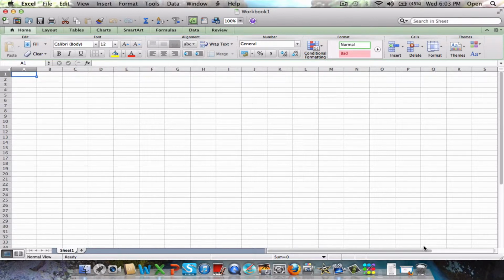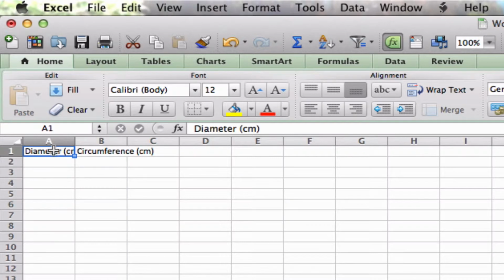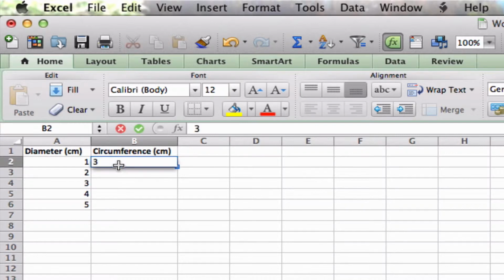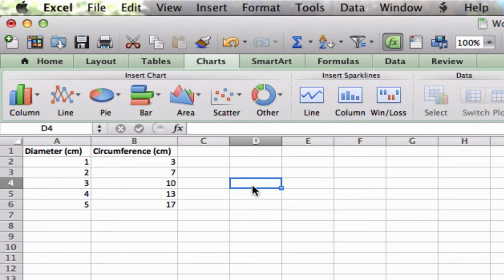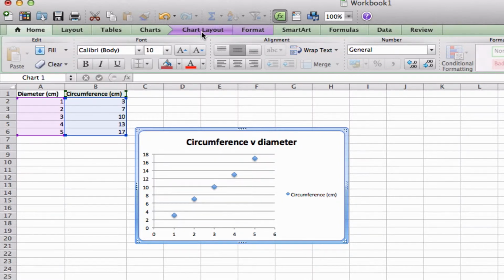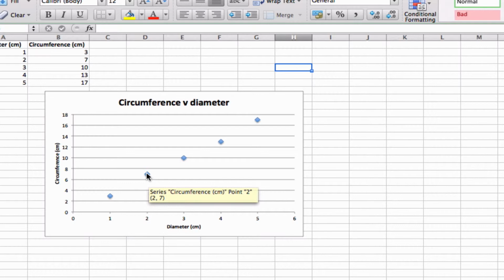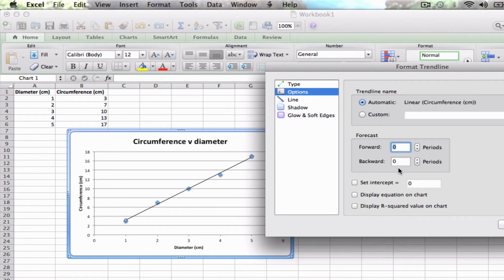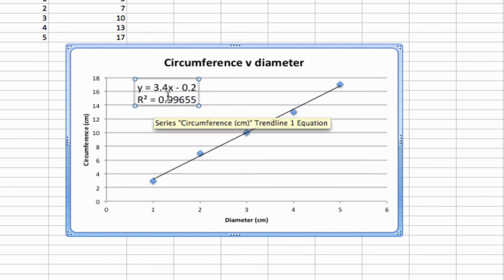Excel 1- Make a graph and table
In this video, you will learn:
1. How to enter data into Excel
2. How to make a scatter plot
3. How to label your axes and make a chart title
4. How to select a trend line
5. How to display R-squared values and equations